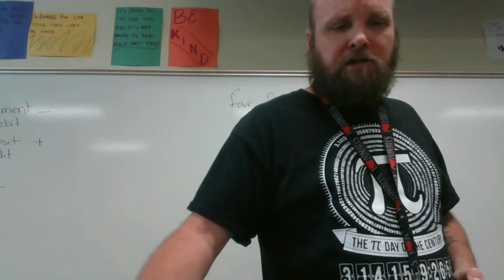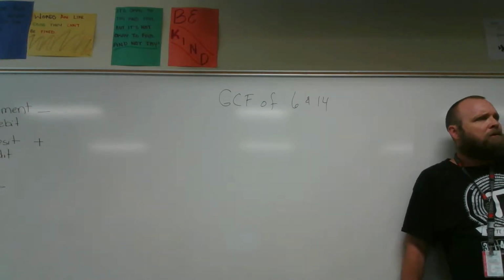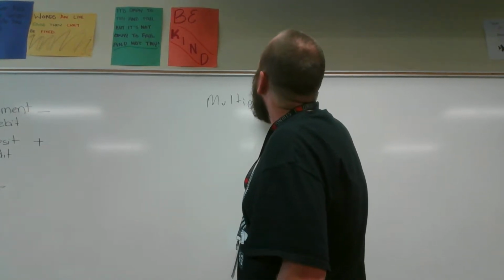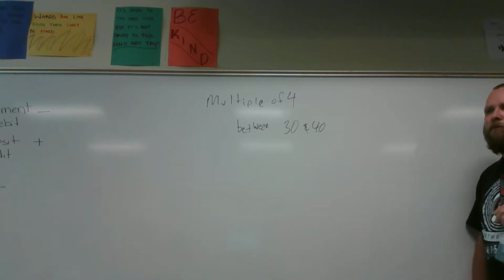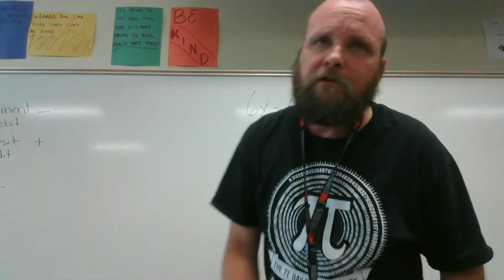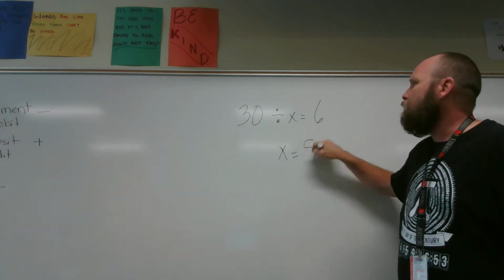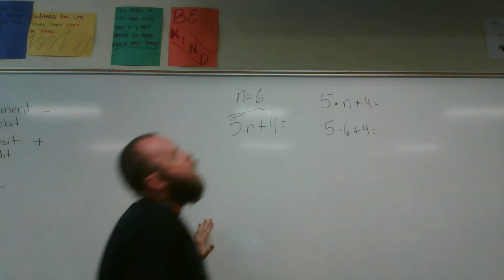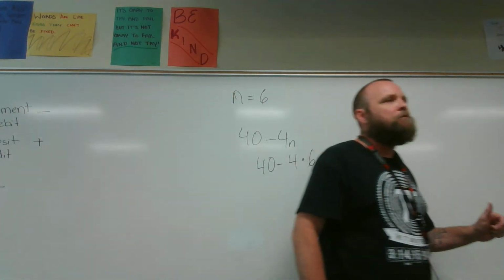2018 5 21 Class Two Review